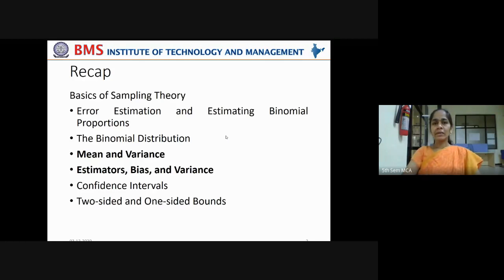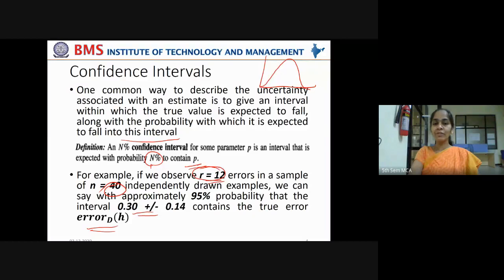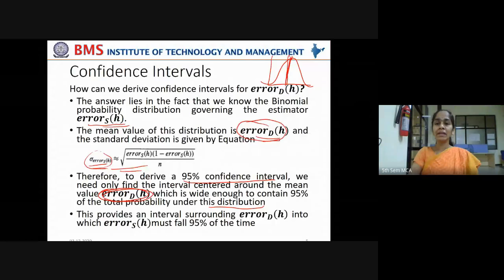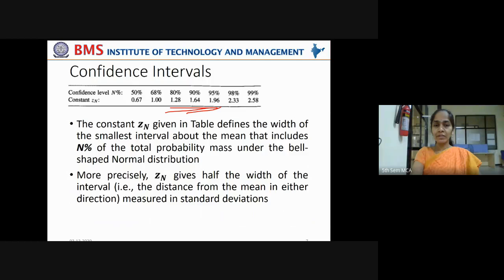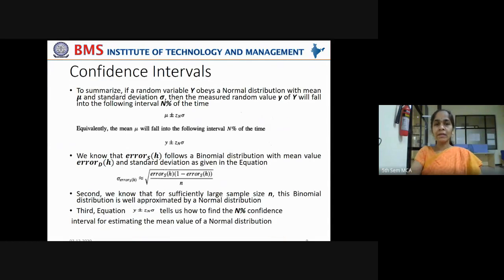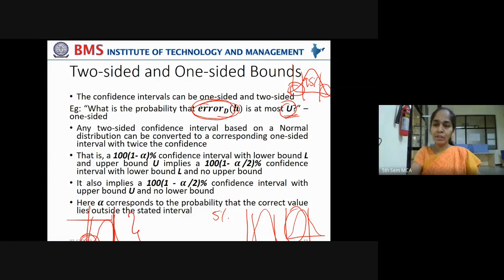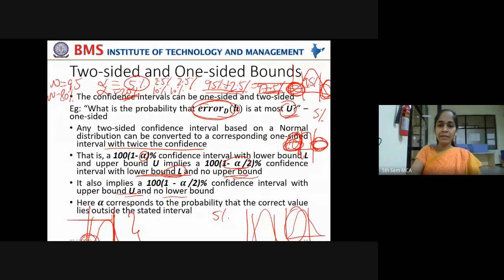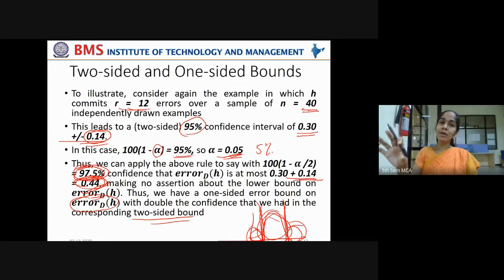Machine Learning - M5 - L5 - 02/12/2020-IV Hour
Basics of Sampling Theory:
Confidence Intervals
Two-sided and One-sided Bounds